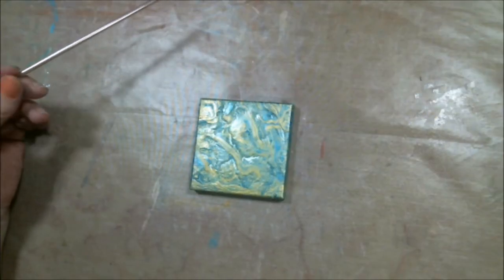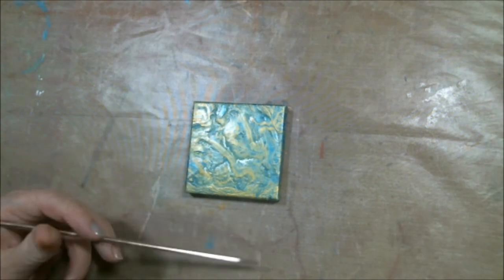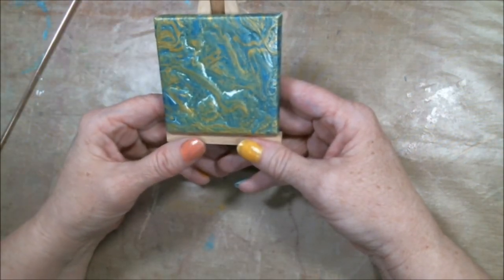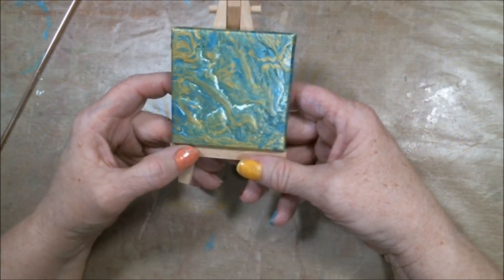Mini Canvas Liquid Pour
Welcome to the quick and easy mini canvas liquid pour. If you have any questions or comments leave them in the comments below. Please enjoy this video.

Mail:
2630 N. Dustin Ave. B-1

CREDITS

   INTRO Design:
    Landon Erp